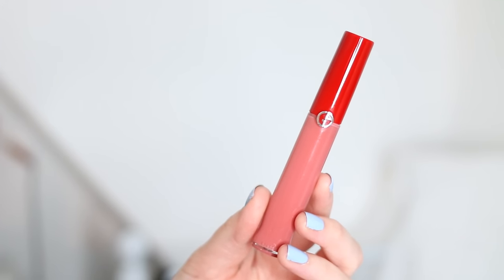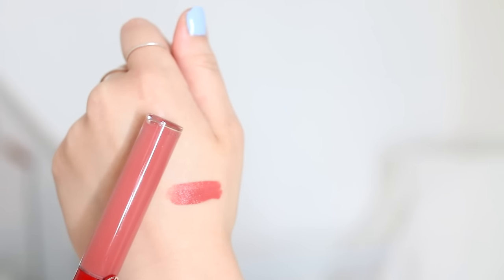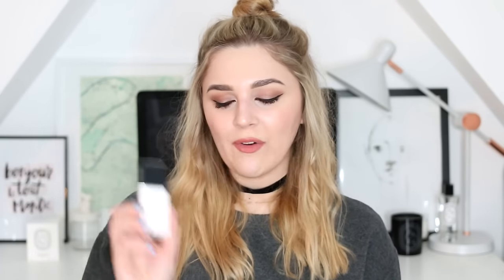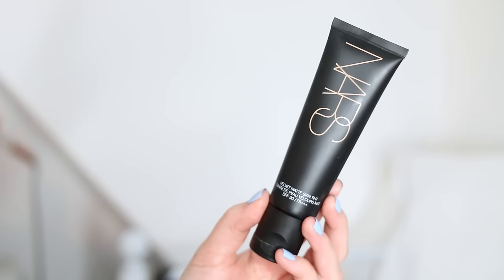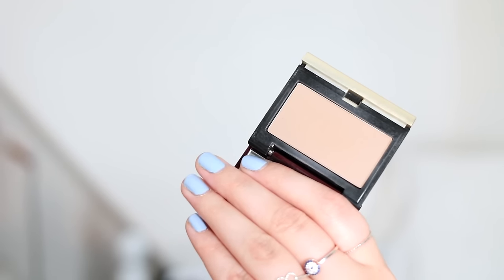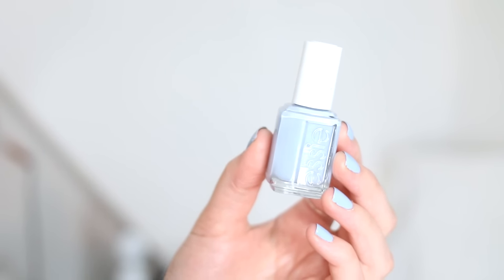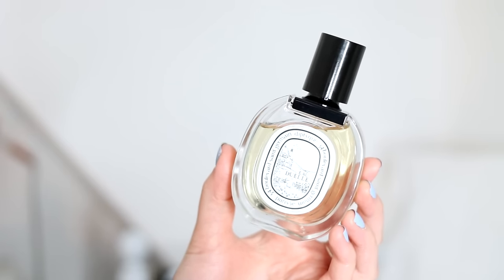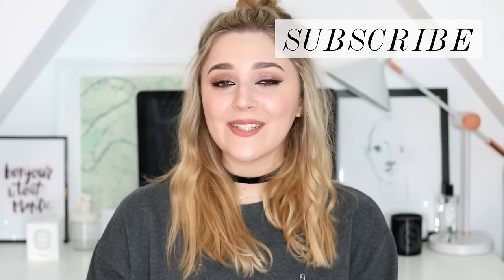May Favourites & Kylie Lip Kit Update! | I Covet Thee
This month I'm back on the favourites bandwagon with a heap of new product loves plus an Kylie Lip Kit update on my favourite shades and my final thoughts!

S U B S C R I B E H E R E

New videos on Friday & Sunday!

Kylie Lip Kits in 22, True Brown & Candy K

L'Oreal Lumi Magique Cushion Foundation (shade 02), Rimmel Match Perfection Concealer, L'Oreal Glam Bronze Cushion de Soleil, Hourglass Ambient Lighting Powder in Diffused Light, Perricone MD No Blush Blush, Becca Shimmering Skin Perfector in Moonstone, Anastasia Beverly Hills Brow Wiz (shades Medium Brown & Taupe), MAC All That Glitters, Cork & Nylon Eyeshadows, The Balm Schwing Liquid Liner, Benefit Roller Lash Mascara, Clinique Bottom Lash Mascara, Giorgio Armani Lip Maestro in 500

Essie Nail Polish in Saltwater Happy

All products that feature have been bought and paid for by myself unless stated with an * in the description, however opinions and views will always be completely honest and my own!